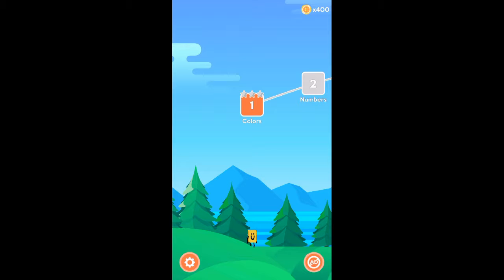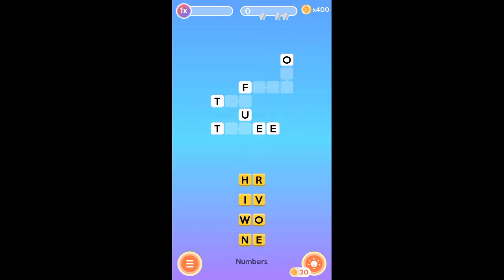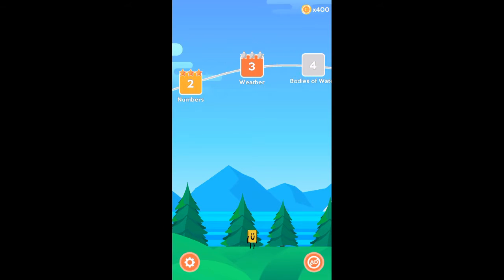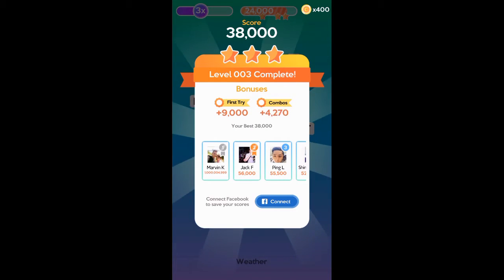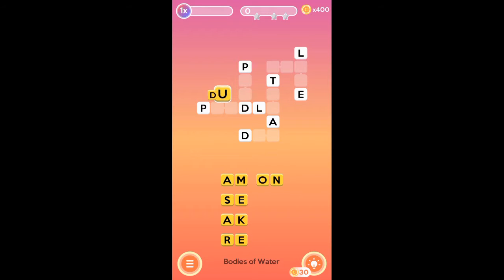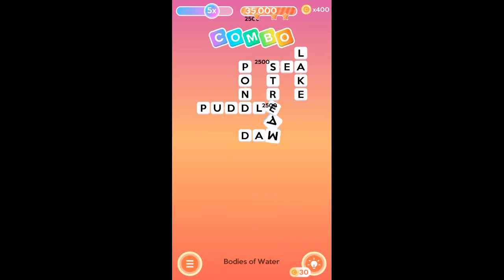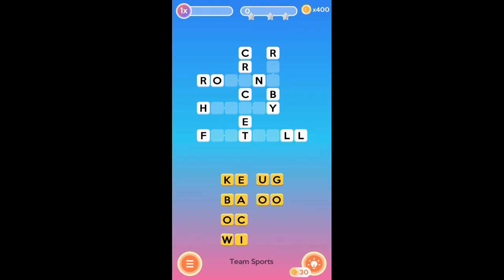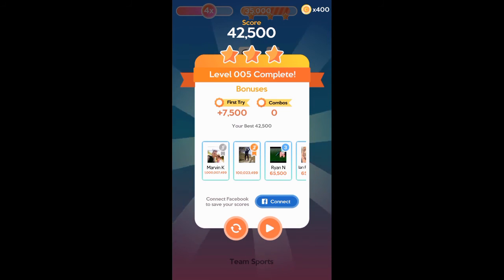Letter Bounce - Word Puzzles - first play video game review!